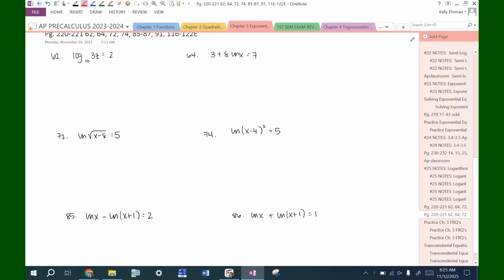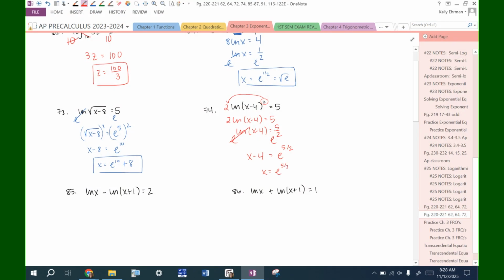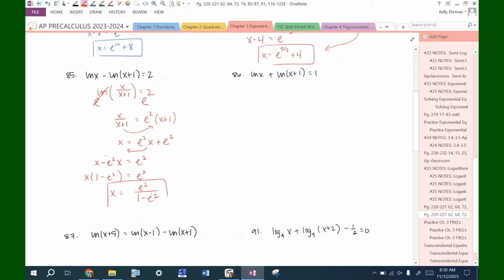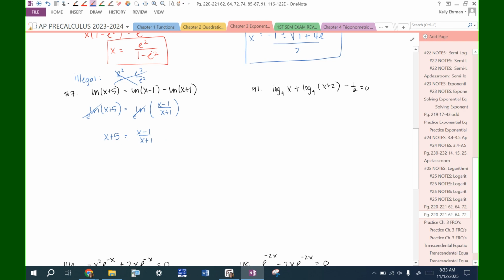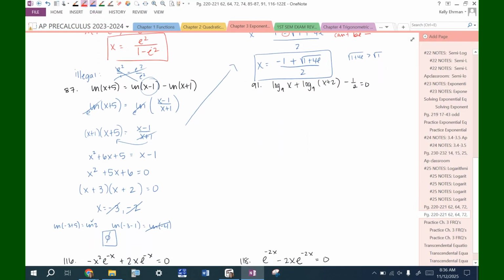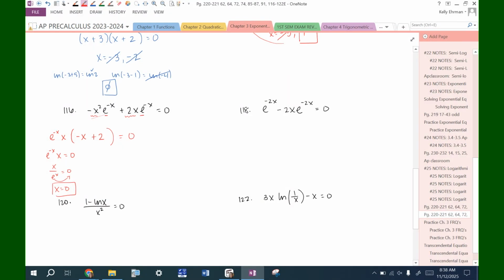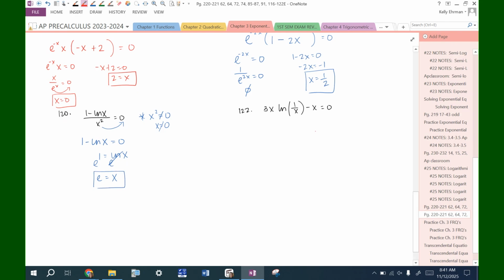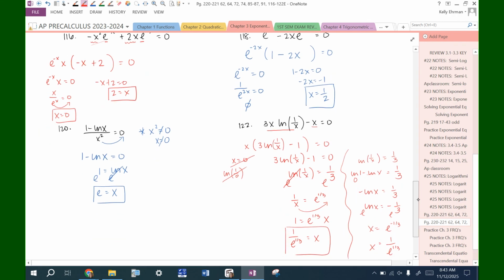pg. 220-221 KEY log equations